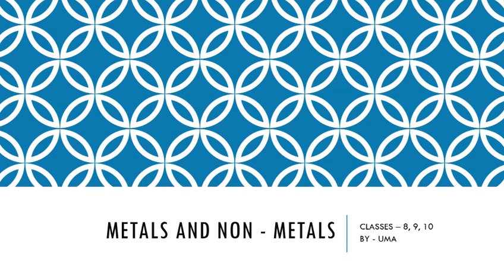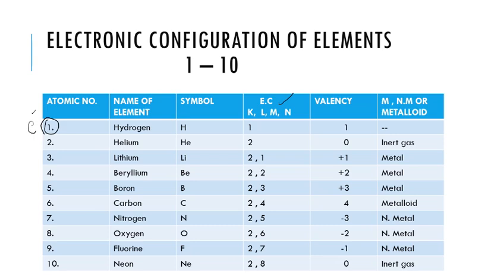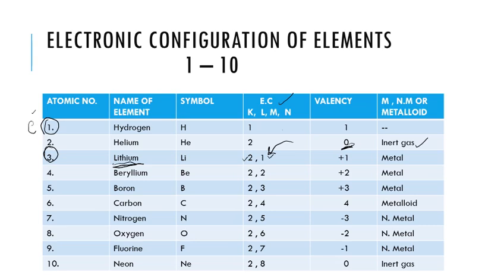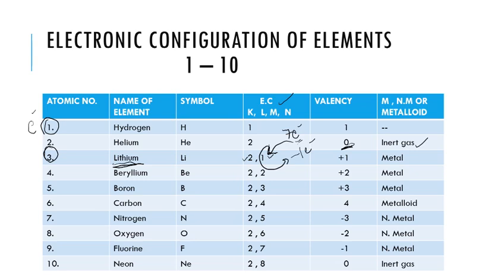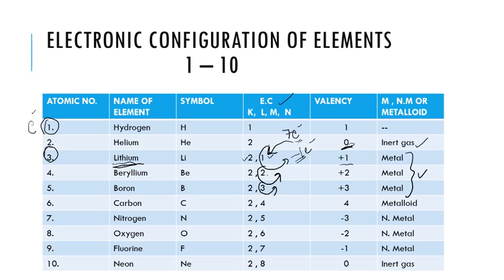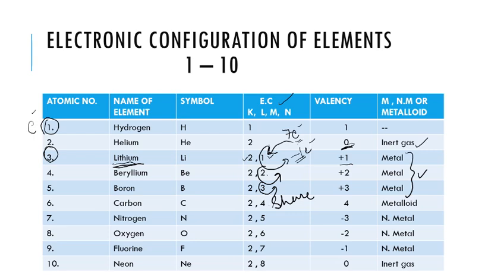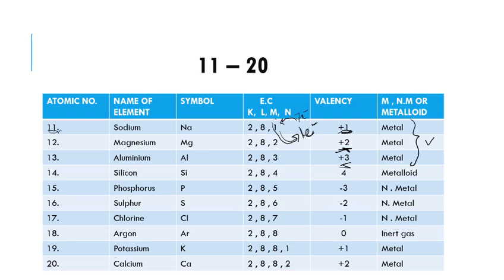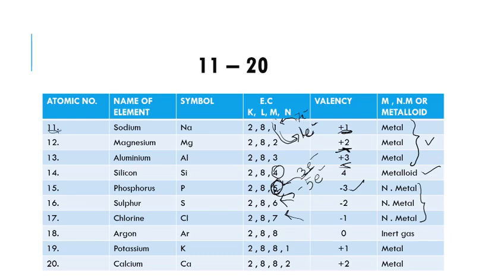Metals and non metals